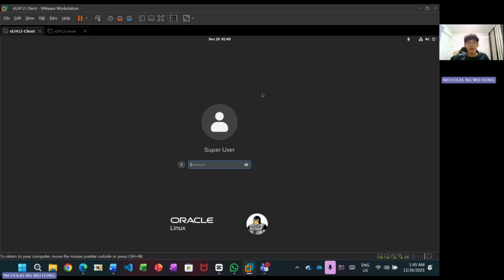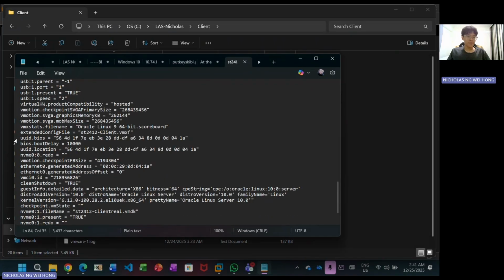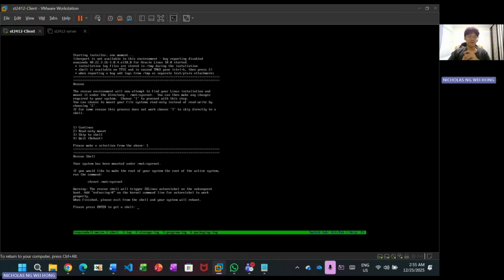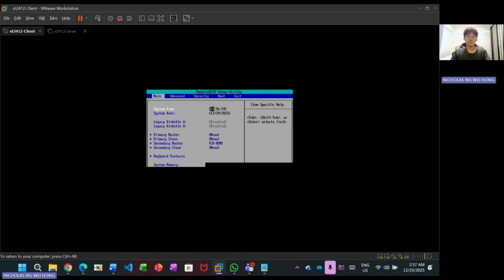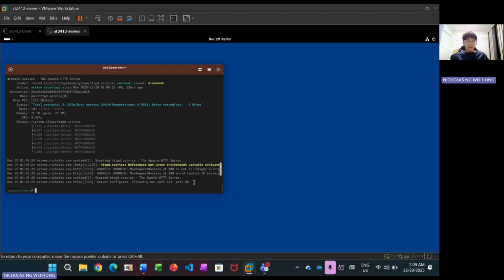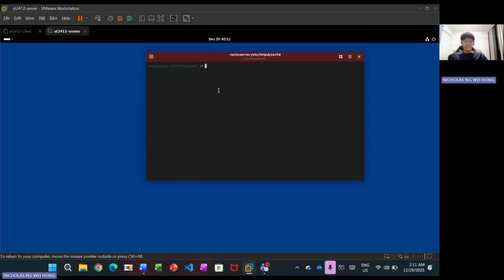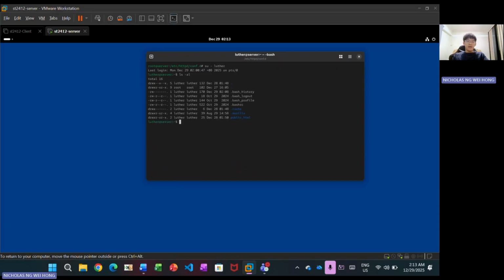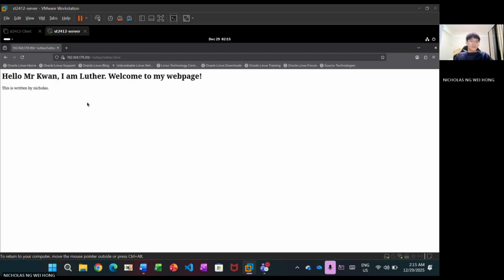LAS CA1 part 1 grub password recovery and implementing website for local users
pls